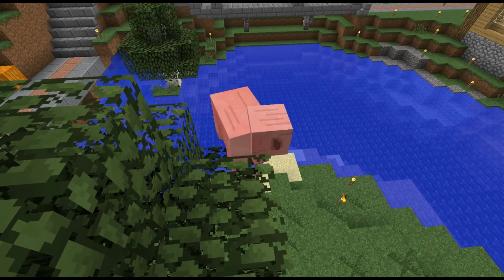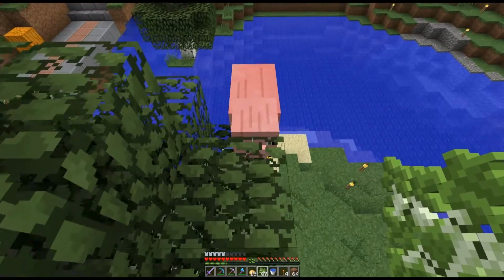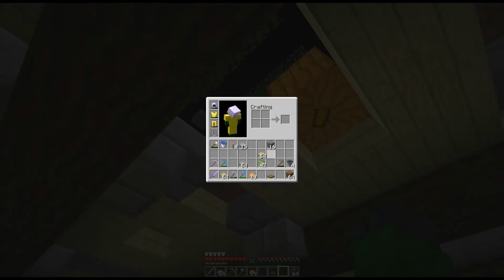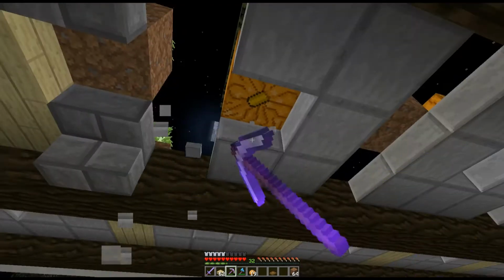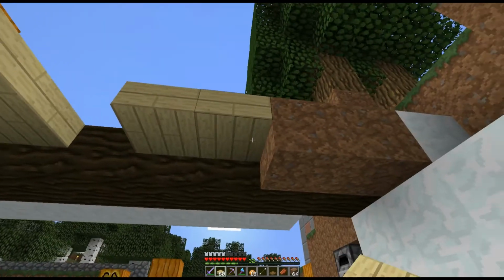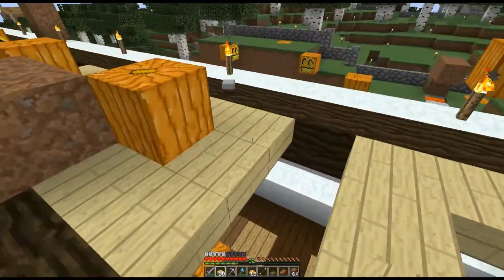Minecraft GopherCraft Ep 15 - "The Tree Talk"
So this is a small series I will be doing on the Gophercraft Server.  The server is a private invite only server.  I will be exploring the other great builders on the server as well as trying to make my own creations, don't forget to click that like and let me know how you feel about the show minions.